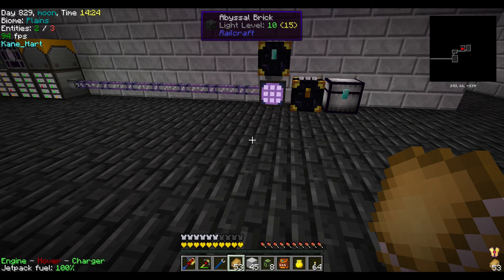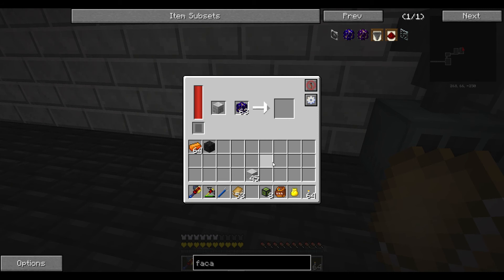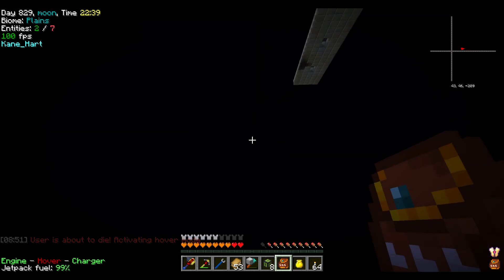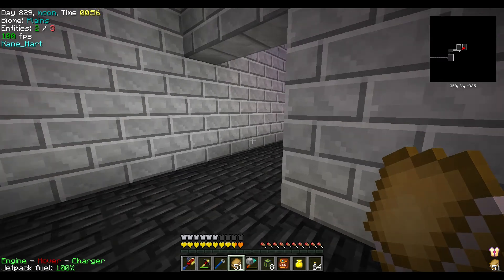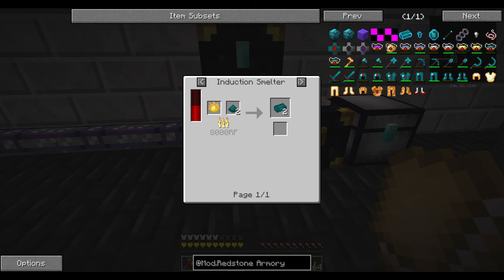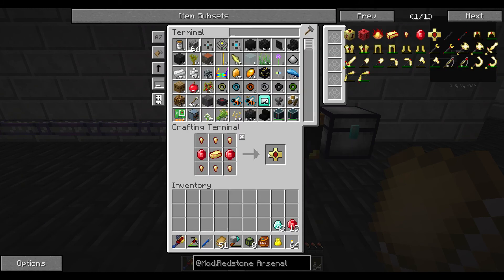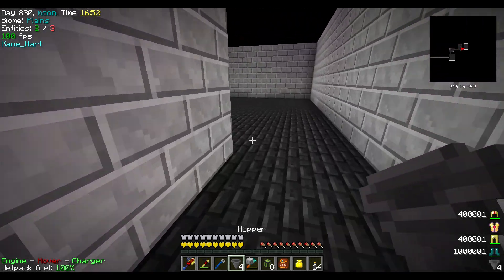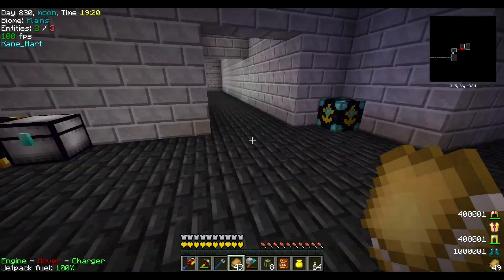Let's Play Minecraft Modded - Episode 31 - Void World Base & Enderium Armor Set!